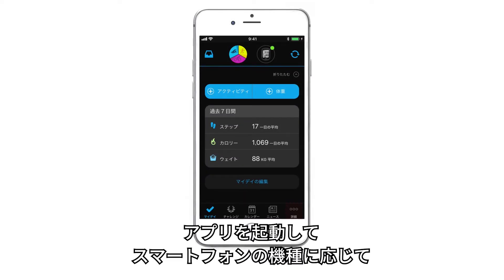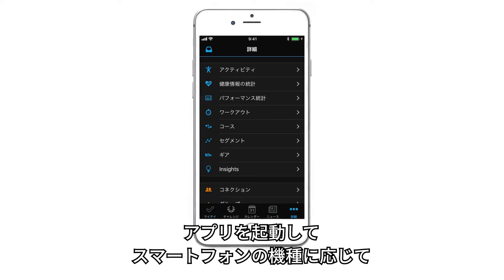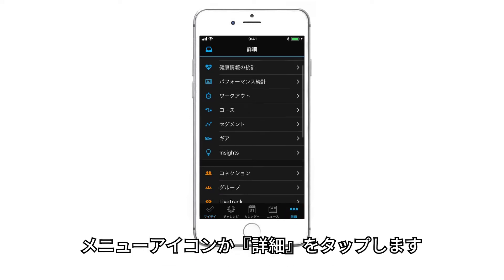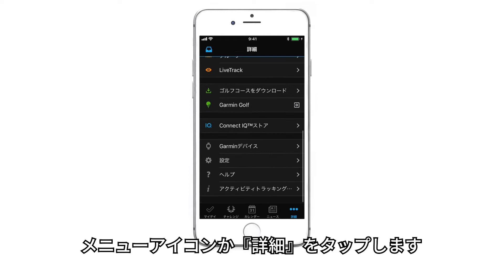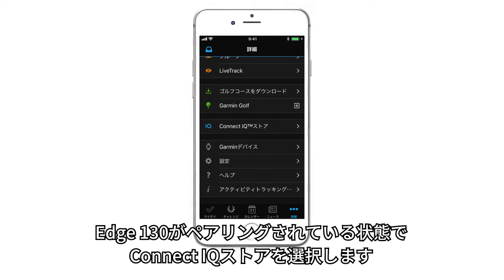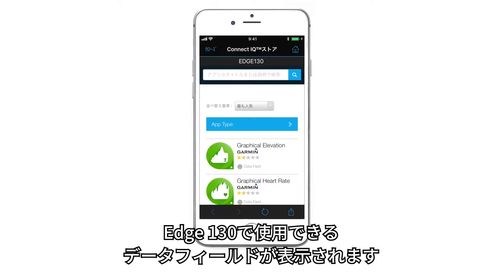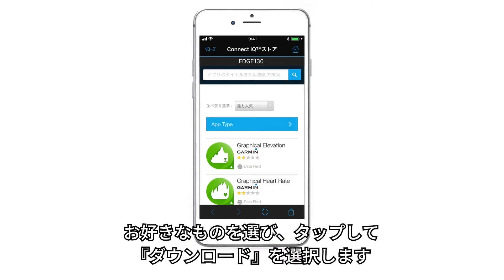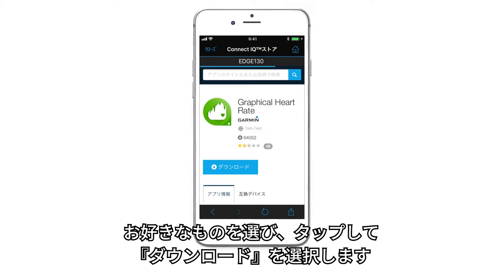【操作方法】 Edge 130：Connect IQでデータフィールドをダウンロード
頑丈でコンパクトなEdge 130でライドデータを記録しましょう。この使いやすいGPSサイクリングコンピューターは、帰宅するまでの距離、速度、高度や経路をわかりやすく示します。Variaバイク用ライトとリアビューレーダーとの互換性もあります。